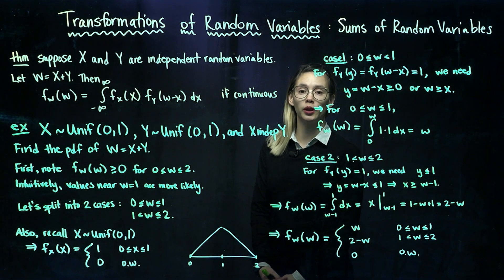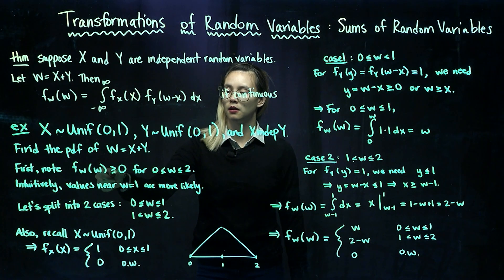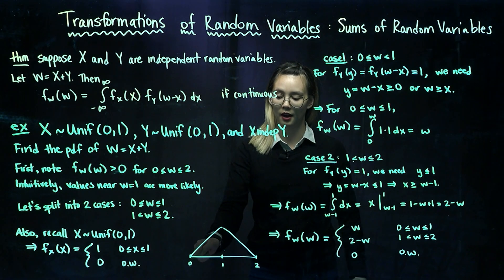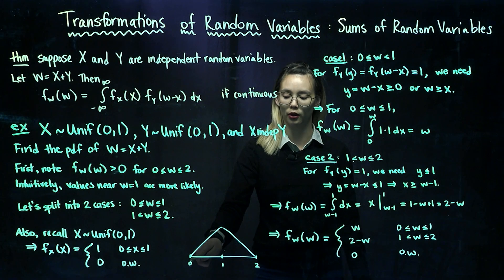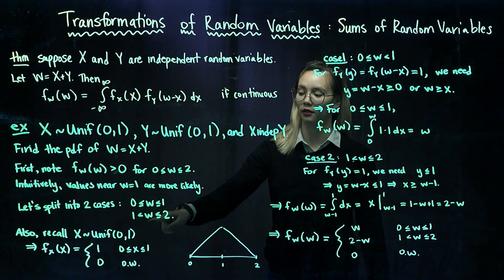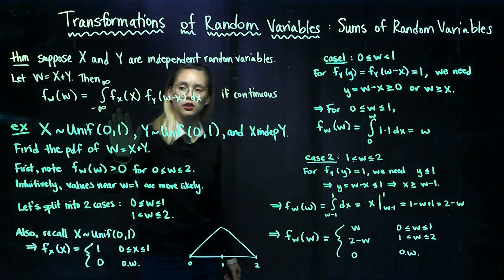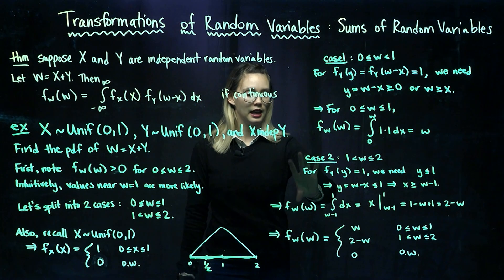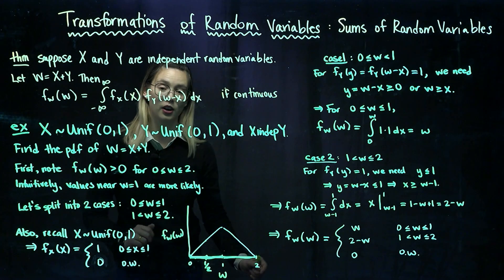5. Transformations: Sums of Random Variables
Use uniform distributions to practice finding the pdf for a sum of two random variables.